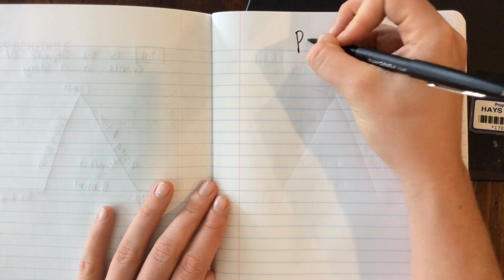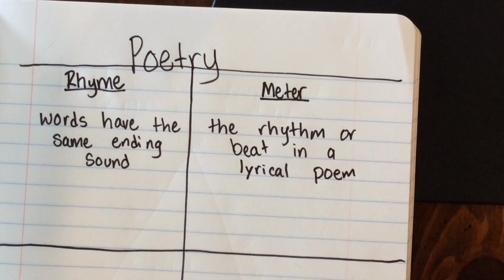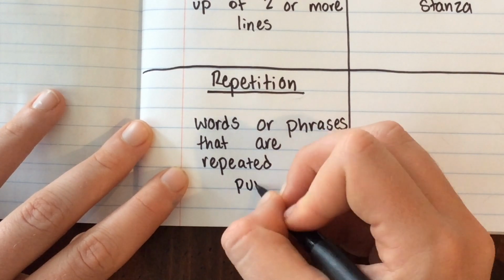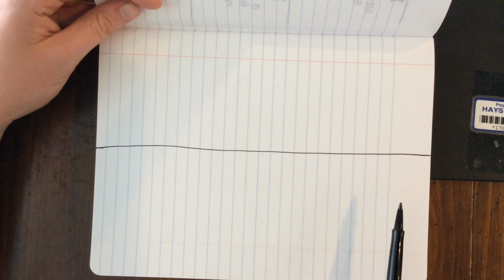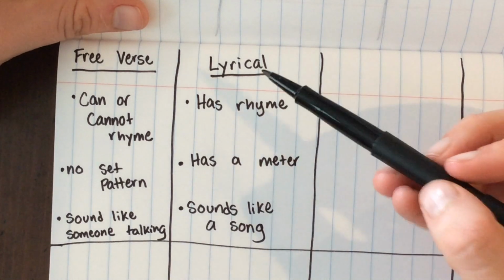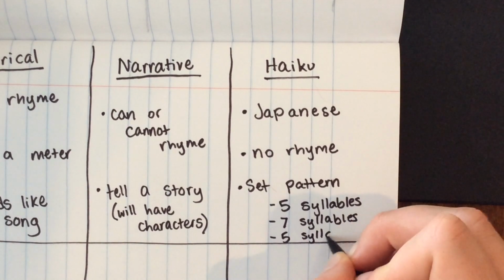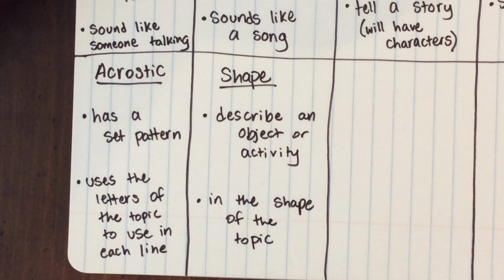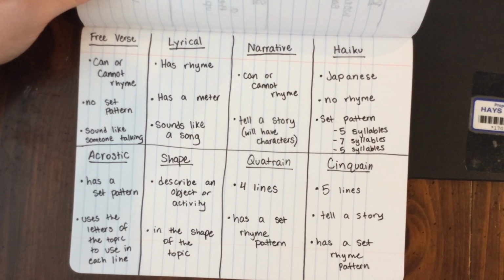Poetry Notes with Mrs. K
A video for my students to watch and take notes along with on the elements of poetry and types of poems.